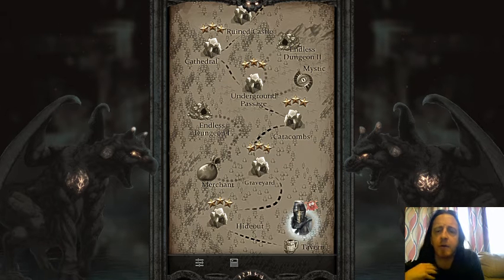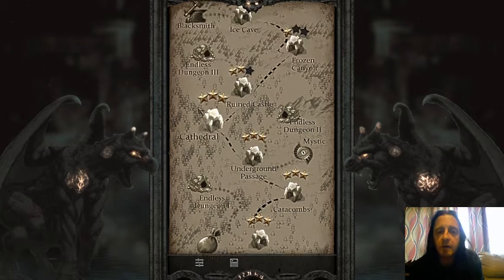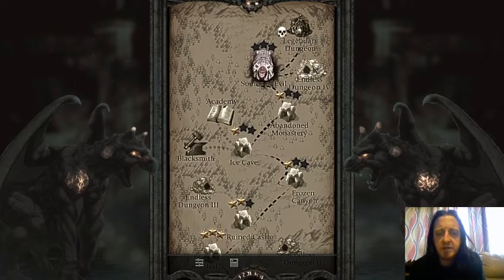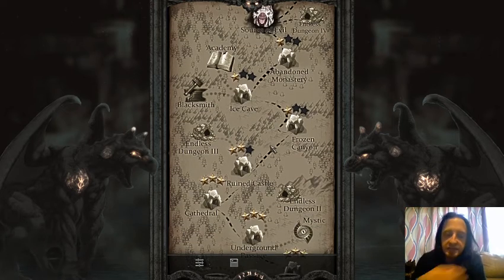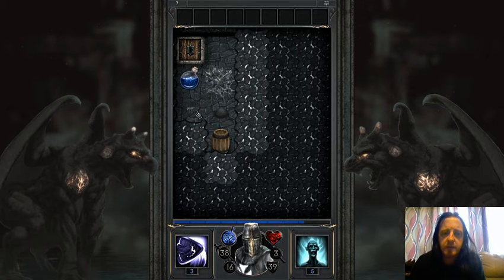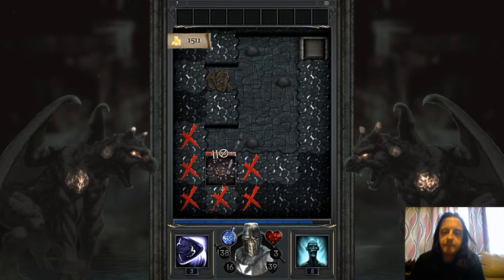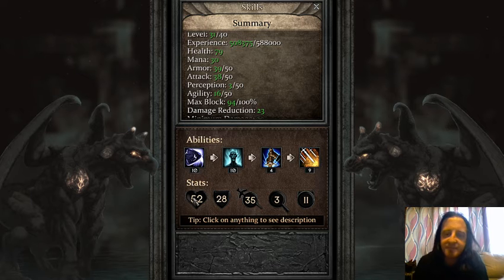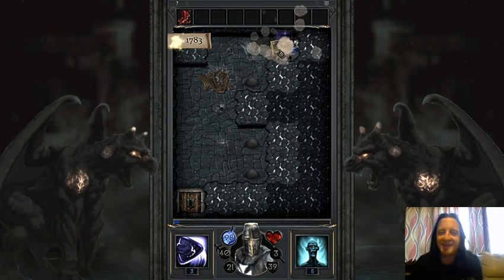Showing everyone all the main things and explaining everything on the rpg dungeon journey. Such as gems, attack, equipment, defending and  timing is very  important thing on this rpg game and more.